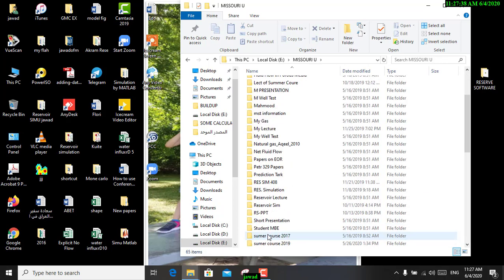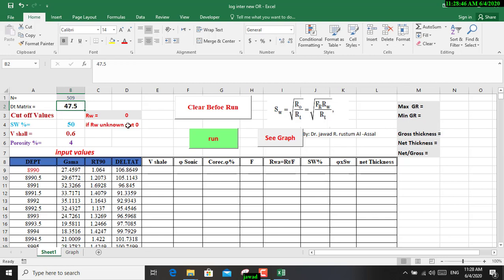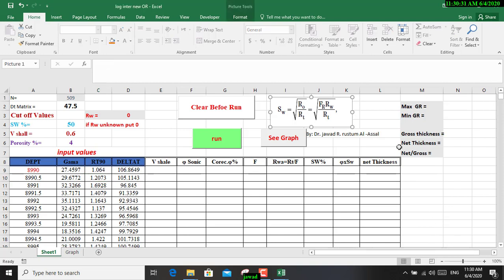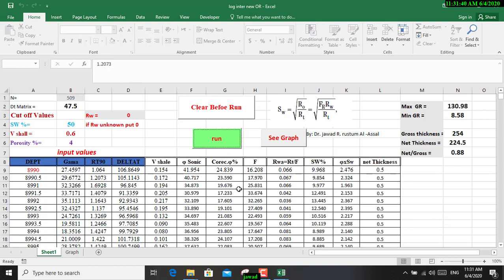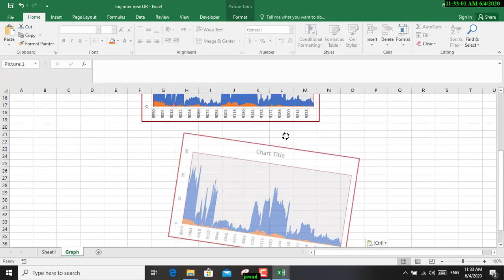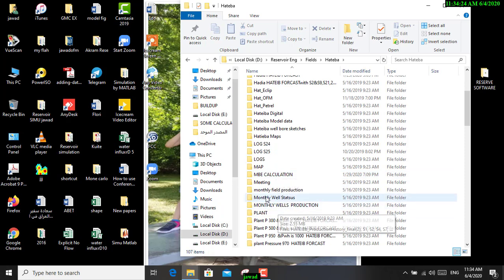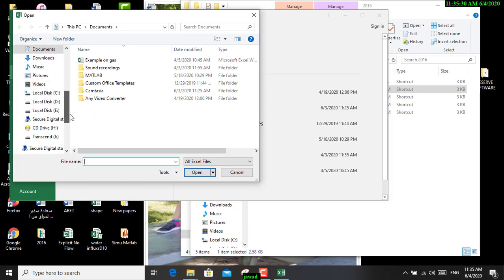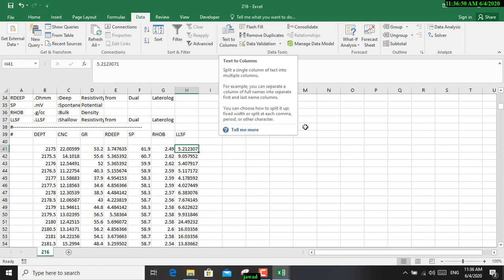Quick Log Interpretation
For students and Engineers